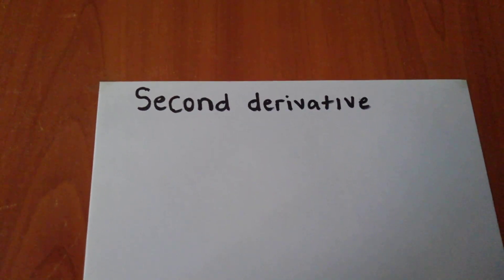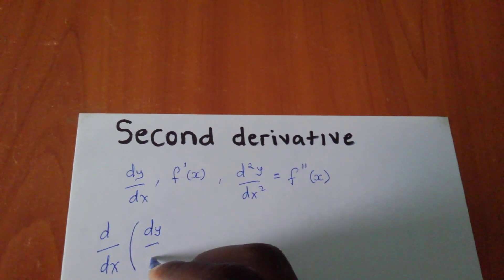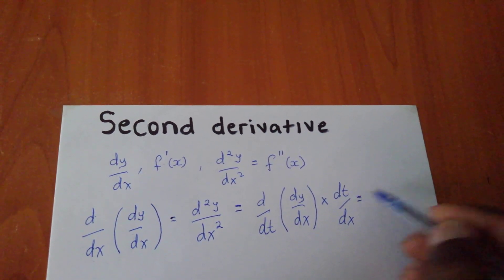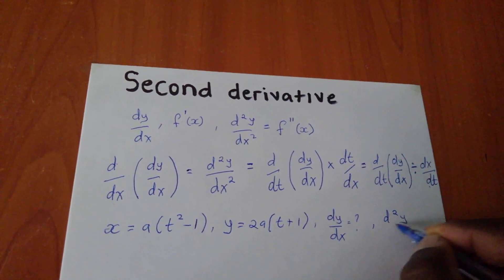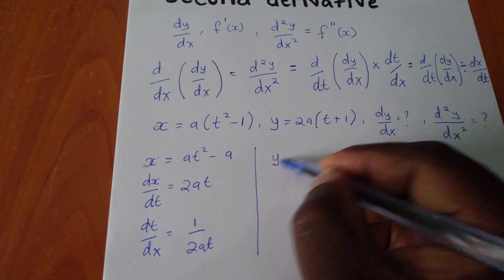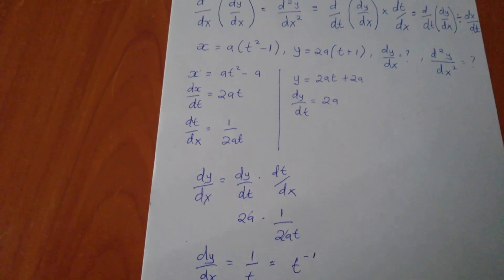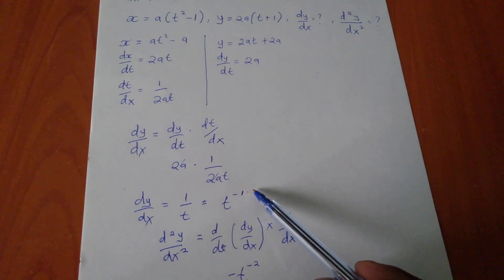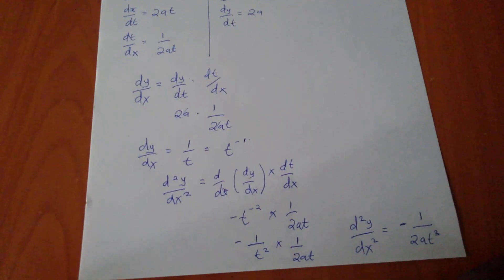SECOND DERIVATIVE EXPLAINED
This video shows how one can differentiate twice a given expression and the different techniques used in dealing with the task.